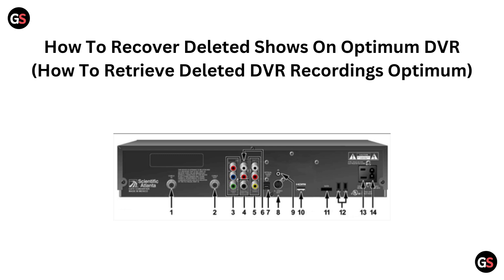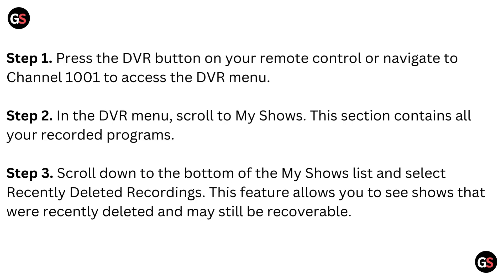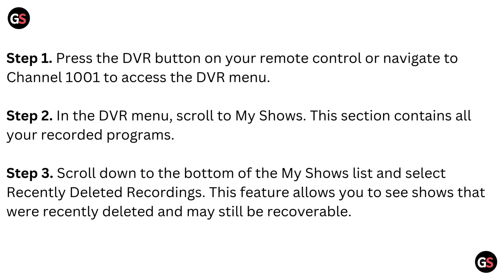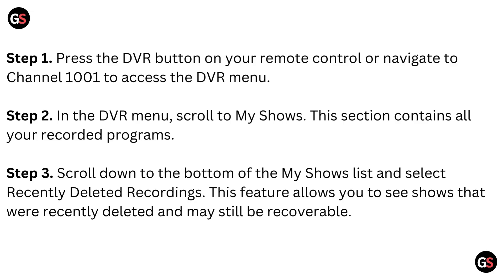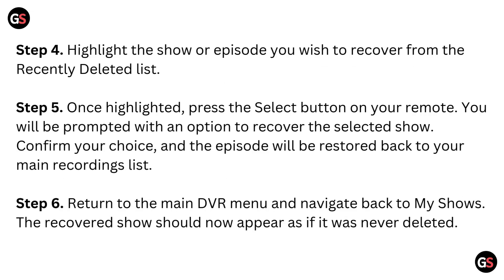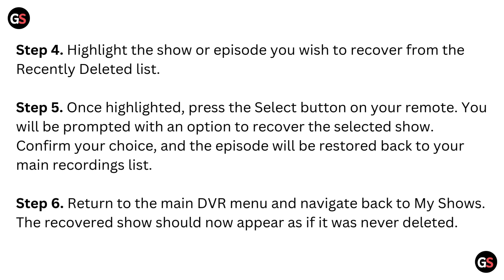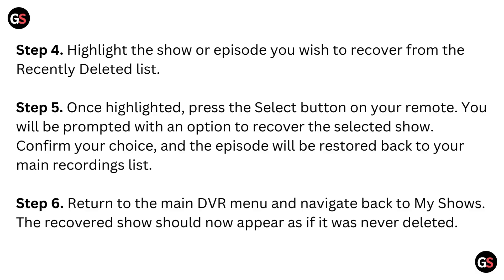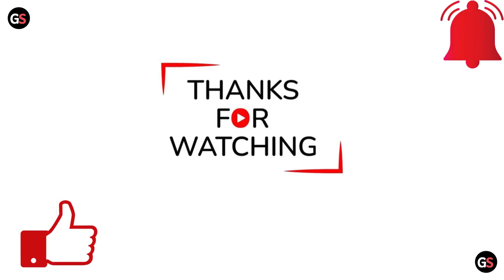How To Recover Deleted Shows On Optimum DVR (How To Retrieve Deleted DVR Recordings Optimum)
In This Informative Video, We Will Guide You Through The Process Of Recovering Deleted Shows On Your Optimum DVR. If You Have Accidentally Erased Your Favorite Recordings, Do Not Worry. We Will Provide Step-By-Step Instructions To Help You Retrieve Those Lost DVR Recordings Efficiently.